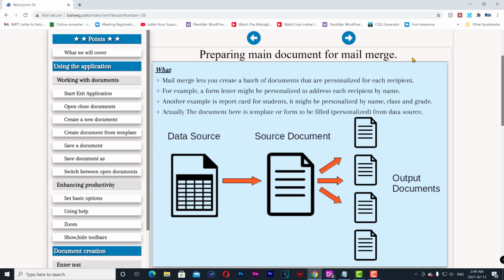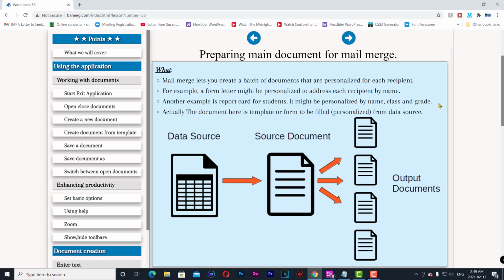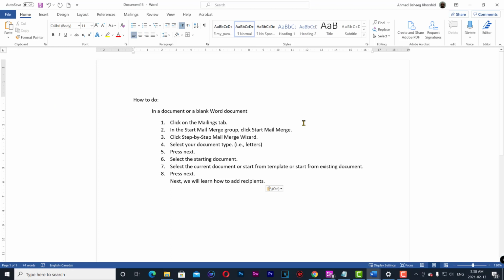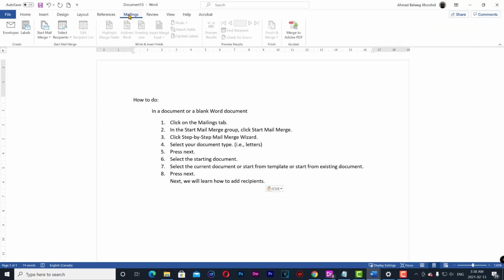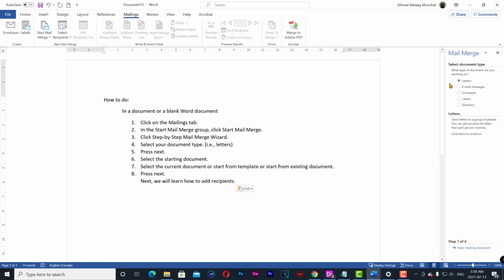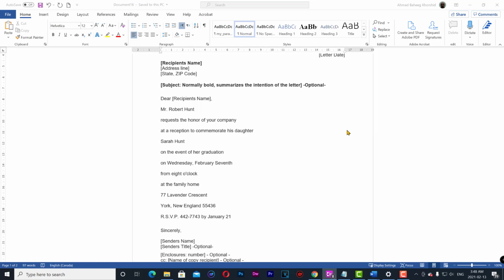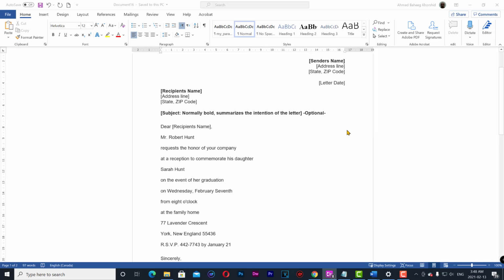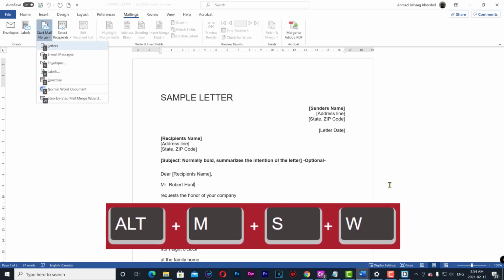Preparing main document for mail merge. Word point58 ICDL ECDL.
Preparing main document for mail merge.
Mail merge lets you create a batch of documents that are personalized for each recipient.
For example, a form letter might be personalized to address each recipient by name.
Another example is report card for students, it might be personalized by name, class and grade.
Actually The document here is template or form to be filled (personalized) from data source.